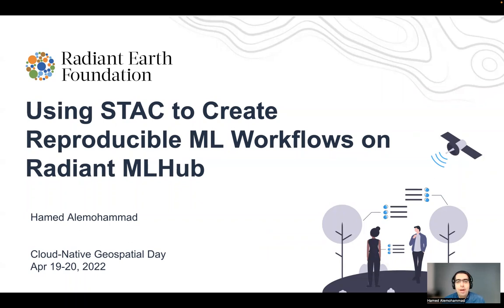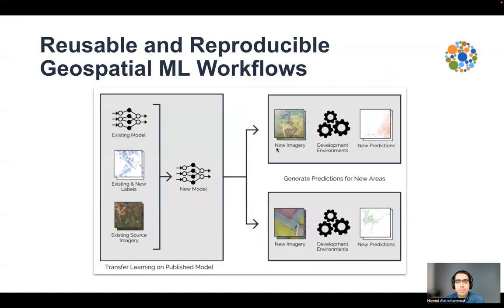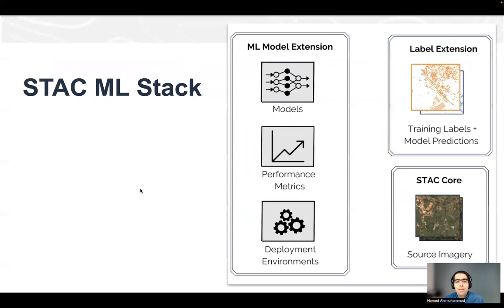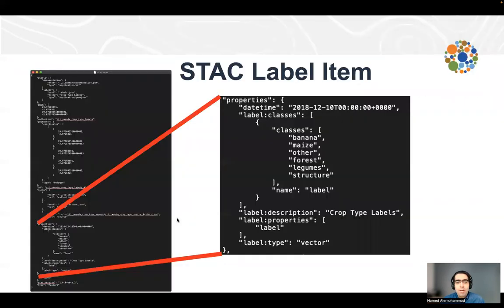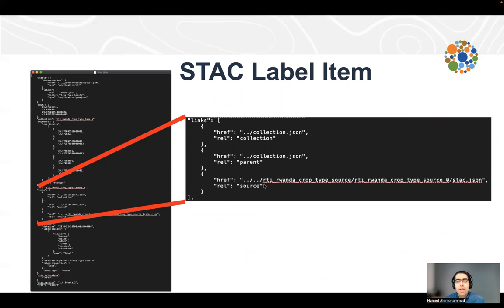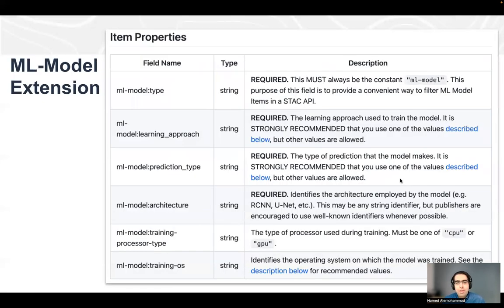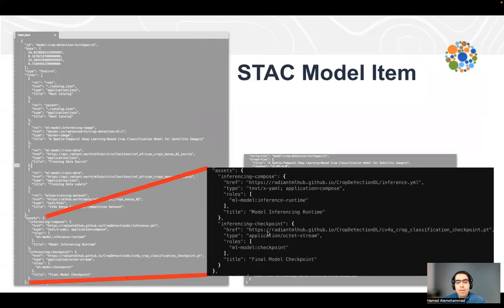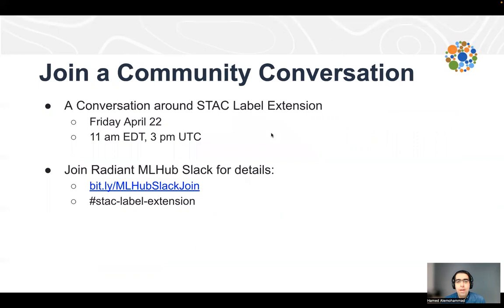Using STAC to Create Reproducible ML Workflows on Radiant MLHub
Given by Hamed Alemohammad, Radiant Earth
@Cloud-Native Geospatial Outreach Event:
The last few years have seen a quiet revolution in the way geospatial data is stored, processed and analyzed. Several small communities of developers and advanced users are leveraging the near-infinite compute and storage capabilities of the cloud to reinvent geospatial workflows from the ground up. This new way of working is called ‘Cloud-Native Geospatial’, and you can learn all about it from the leaders of these communities at a free, virtual event on April 19th and 20th, 2022.